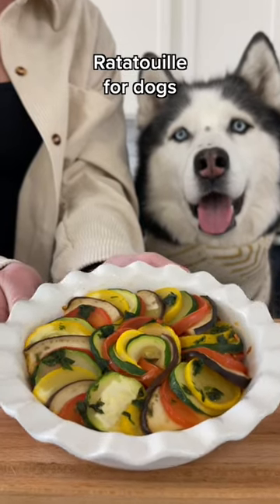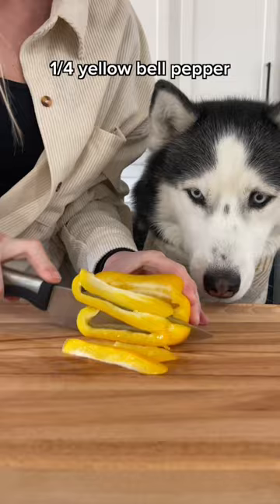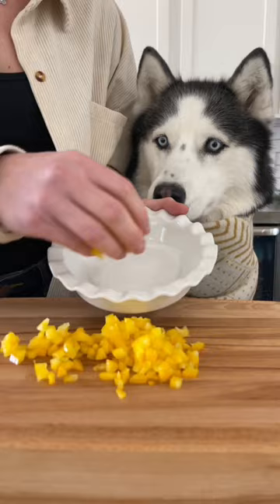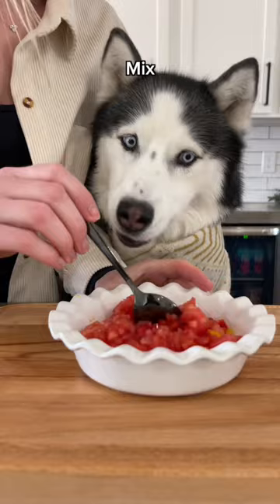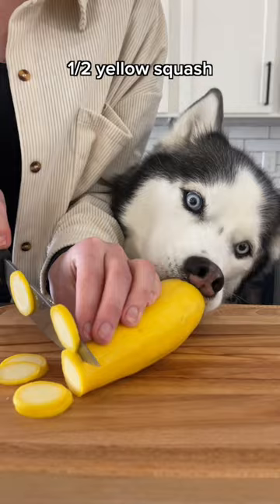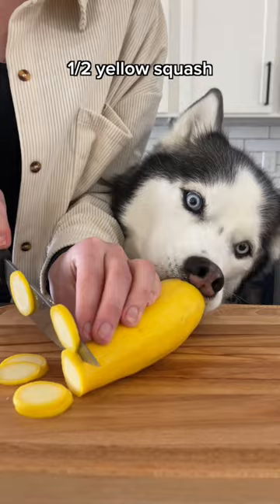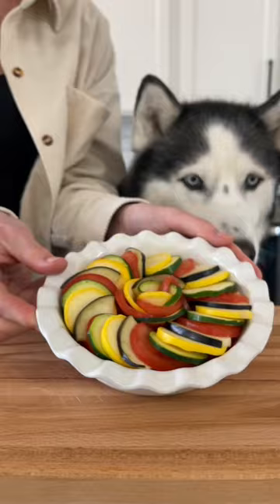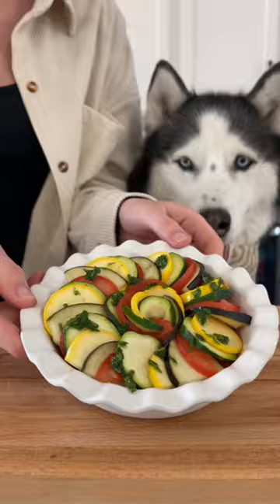How To Make Ratatouille For Dogs!